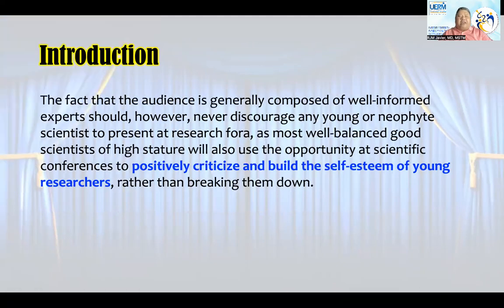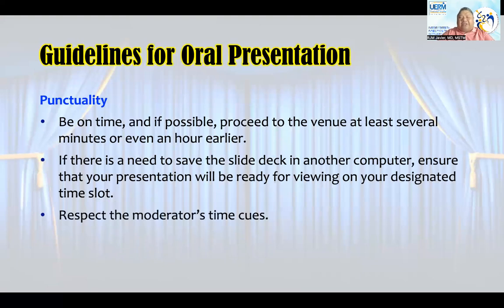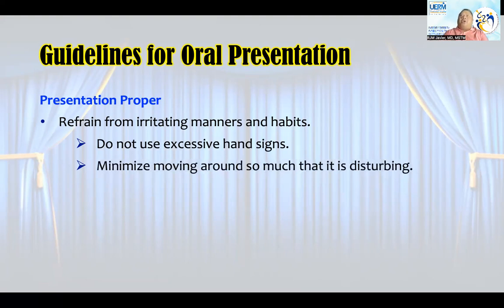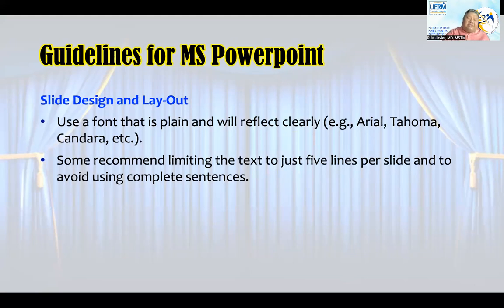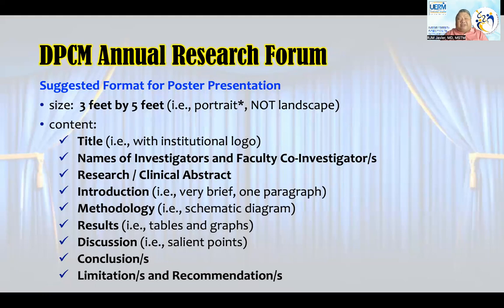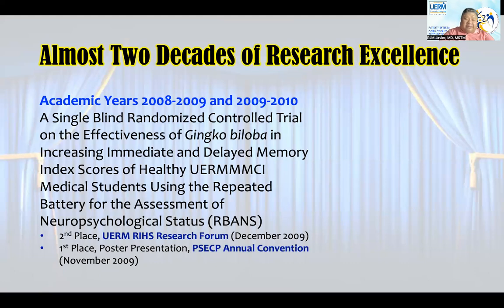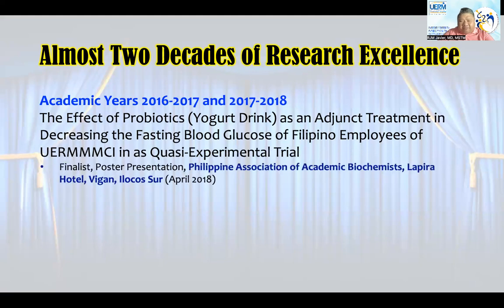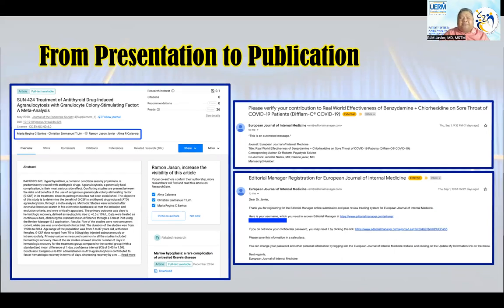Oral and Poster Presentation 2023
A lecture on how to best present your research paper in both oral and poster presentations.